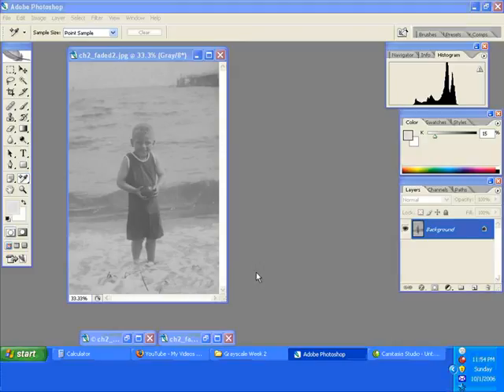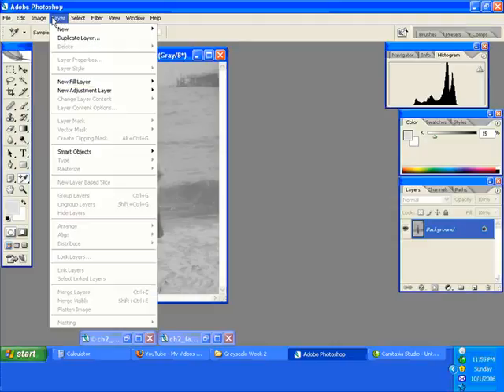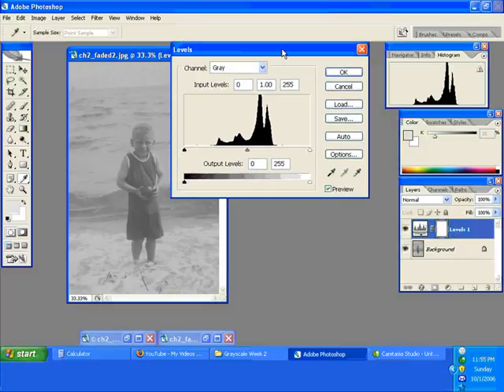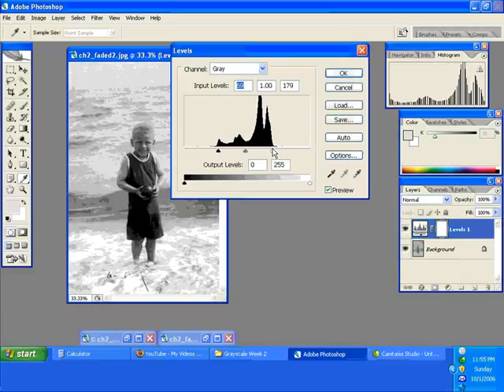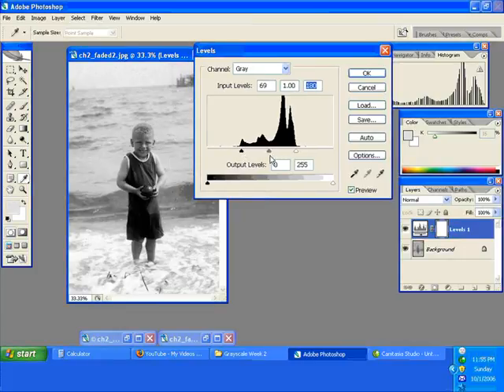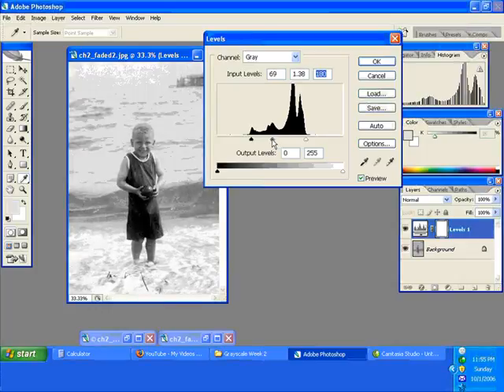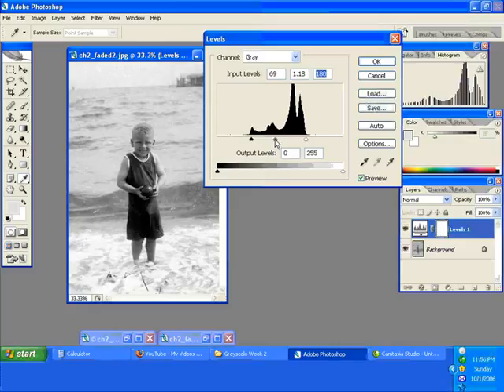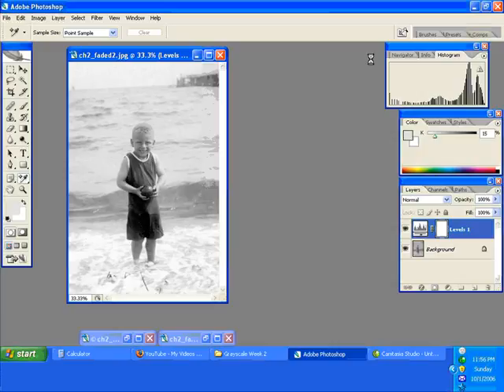LEvels Part 2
More about levels